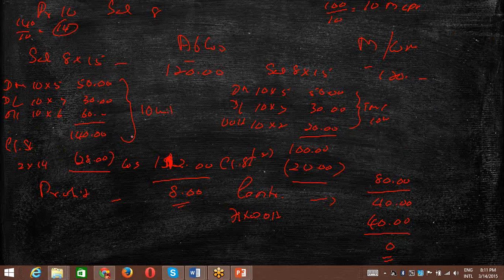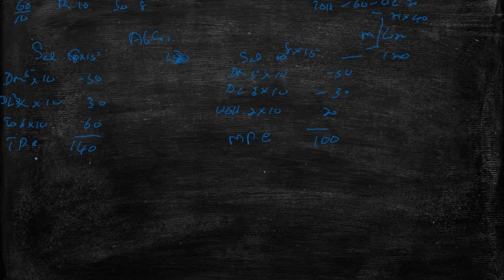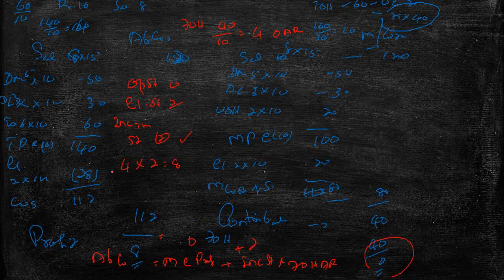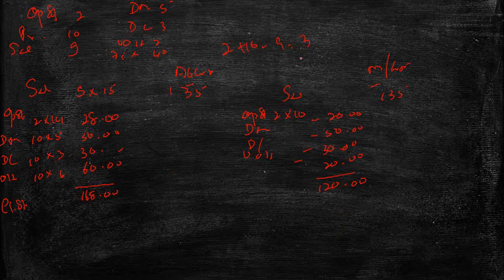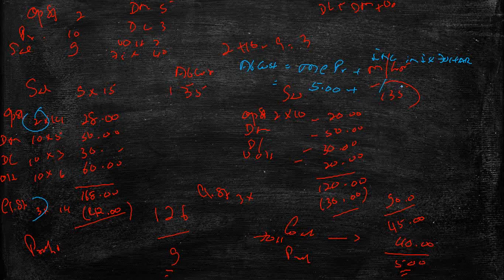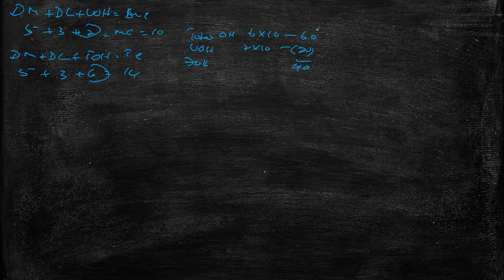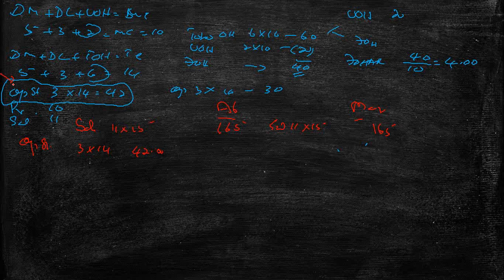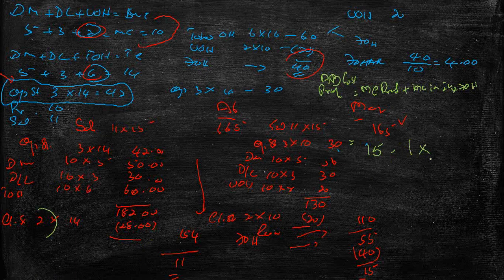Sam 14th March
Marginal costing session